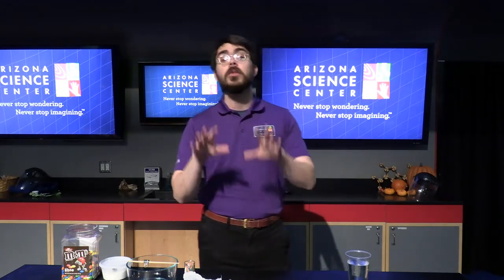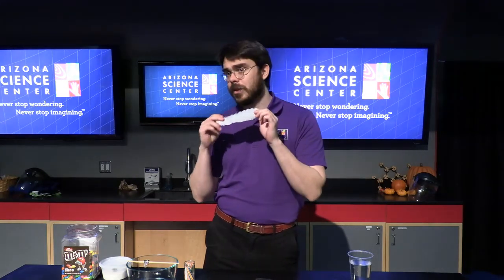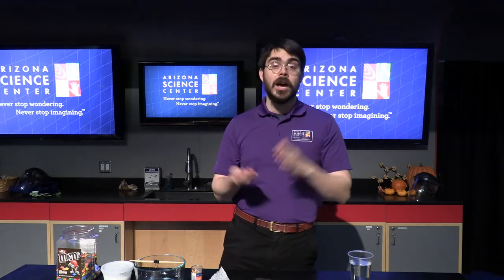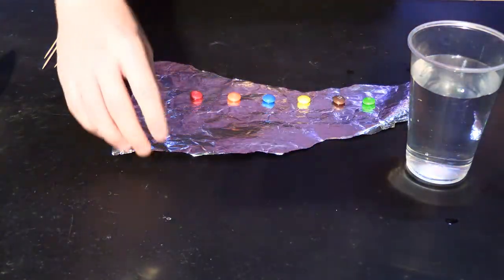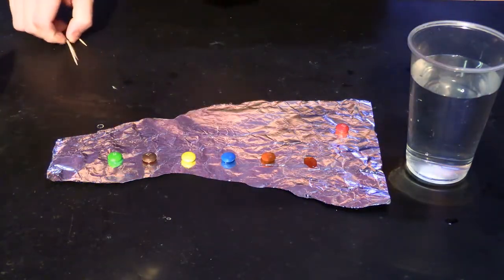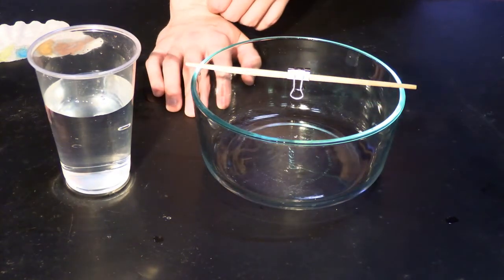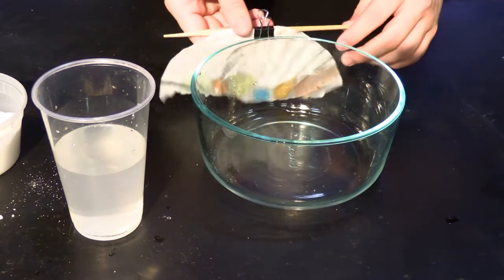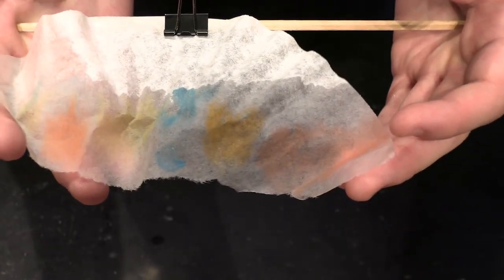Candy Chromatography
Candy isn't just sweet and tasty. Often times it is also incredibly colorful! Join us in this video as we use chromatography to see just what your candy's color!